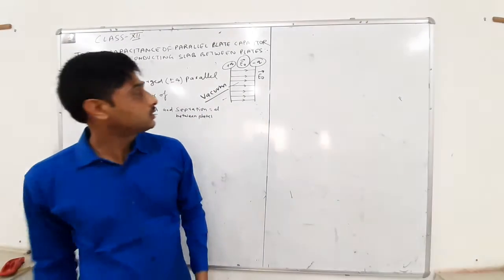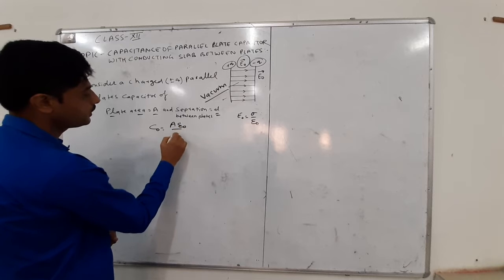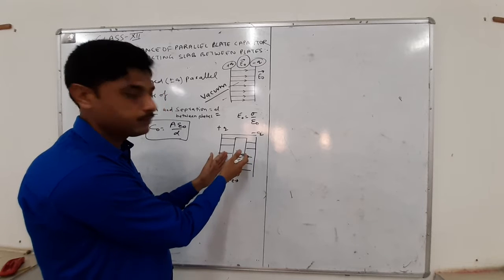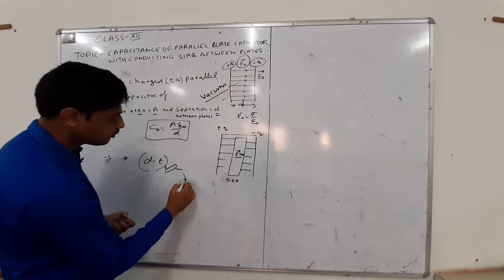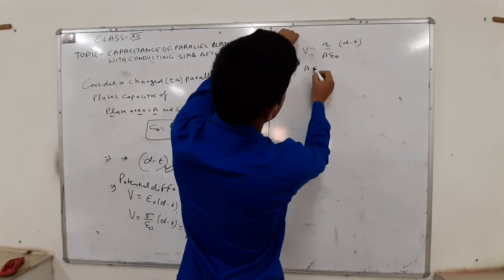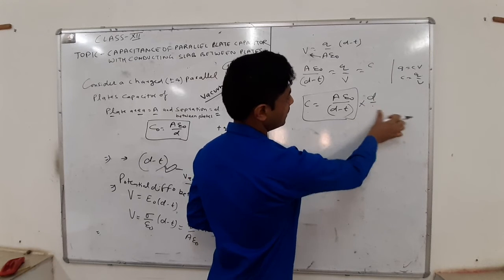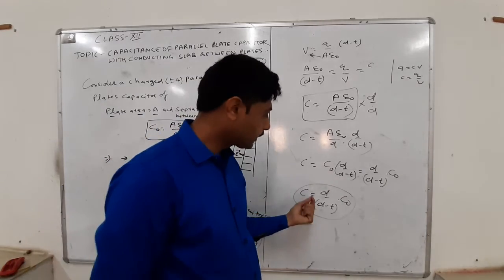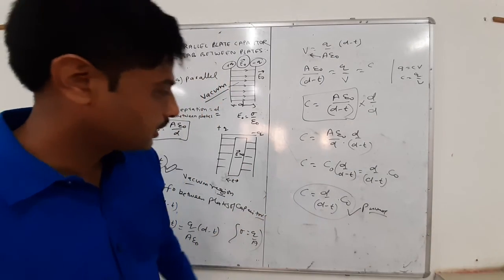class 12 physics topic- capacitance of capacitor with conducting slab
physics by rahul sir